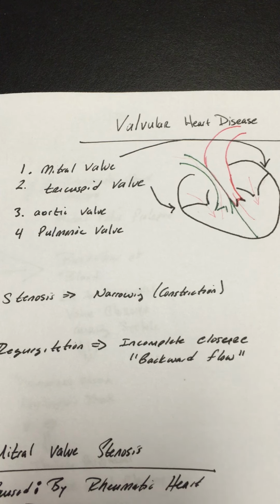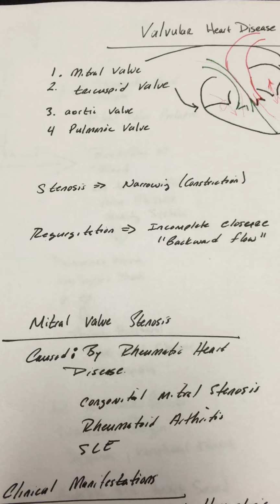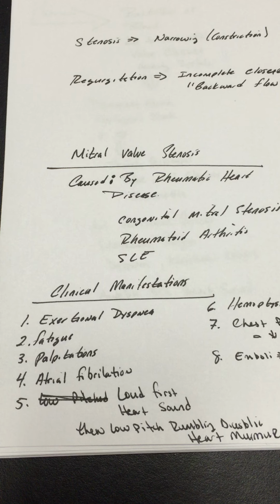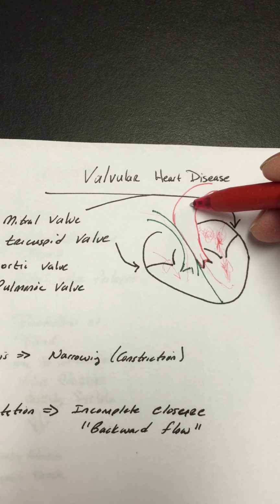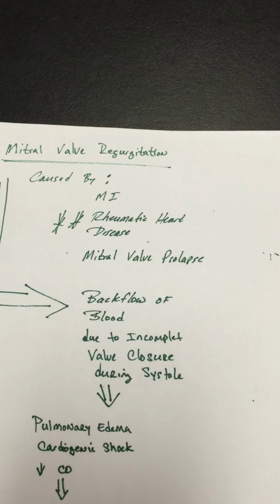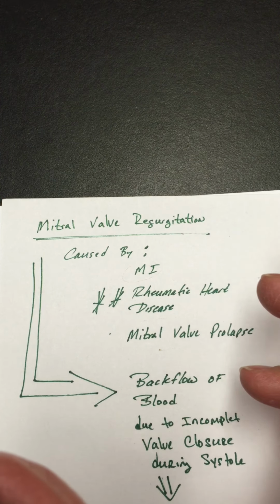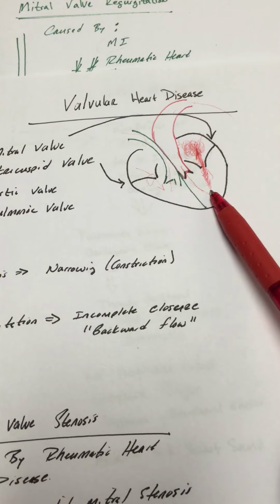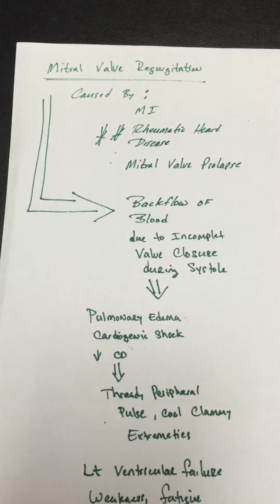Nursing school made easy. Nclex review, valvular heart disease.